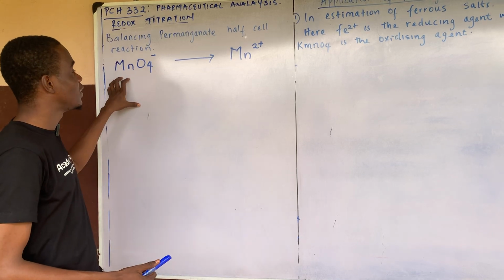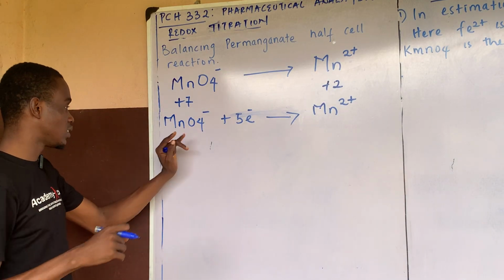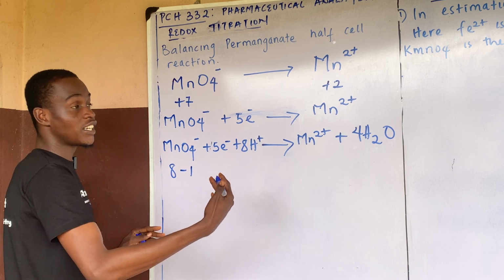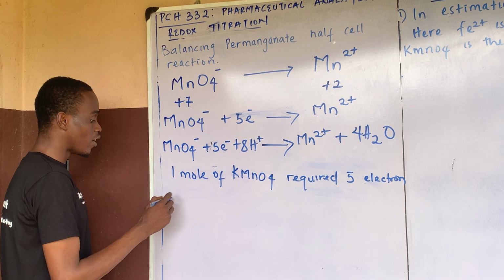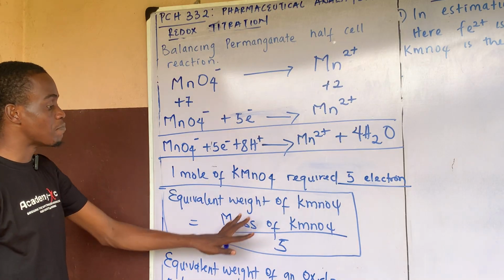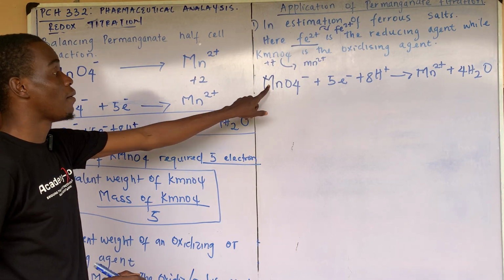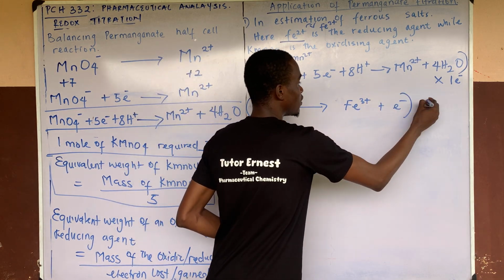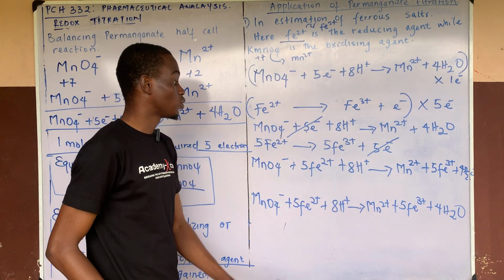Balancing Permanganate Half Cell Reaction